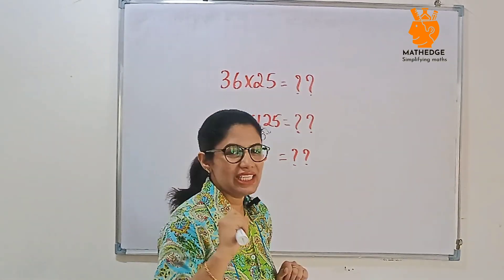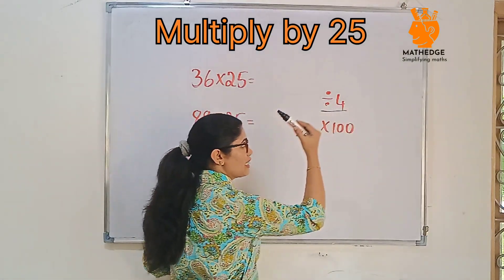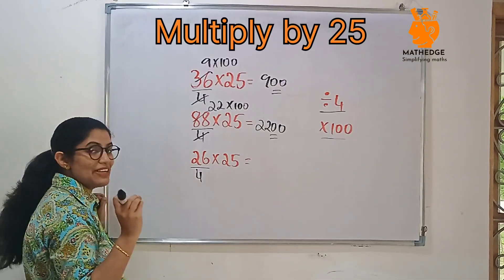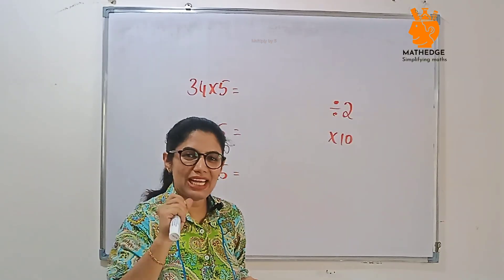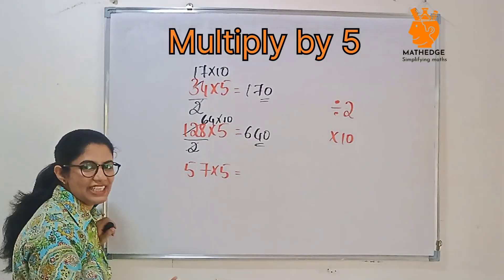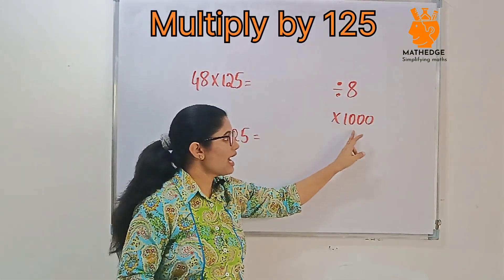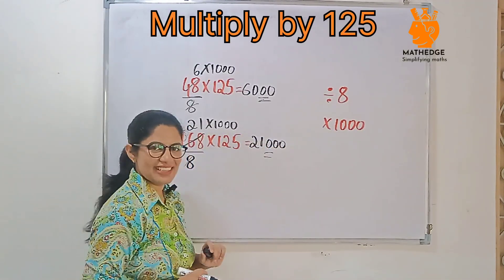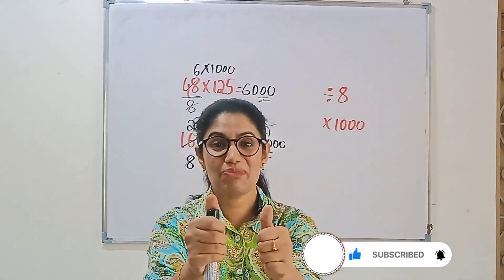“Math Tricks for Instant Calculation | Multiply Faster in Seconds 🔥”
Want to multiply big numbers like 128 × 5 or 162 × 125 in just a few seconds? In this video, I’ll share the best math tricks for instant calculation that will save you time in exams, competitive tests, and even daily life.

👉 Tricks covered in this video:
✔ Multiplication by 5 shortcut (×10 ÷ 2)
✔ Multiplication by 25 shortcut (×100 ÷ 4)
✔ Multiplication by 125 shortcut (×1000 ÷ 8)

These Vedic maths style tricks make calculations super fast and easy. Perfect for students preparing for board exams, competitive exams, or anyone who wants to improve mental math speed.

📌 Watch till the end and start solving questions faster than ever!